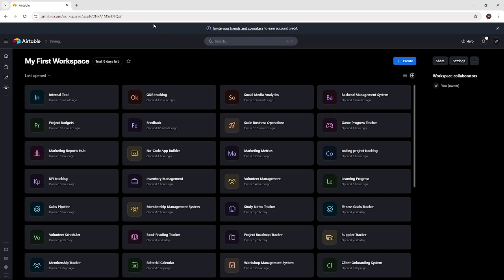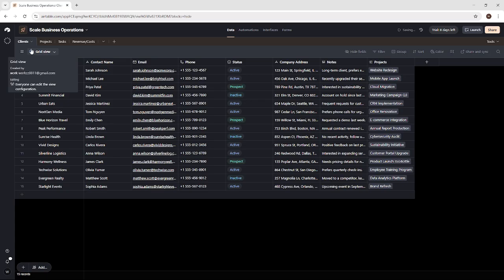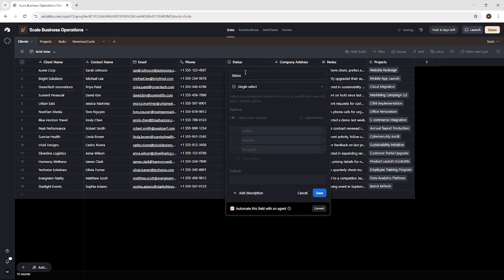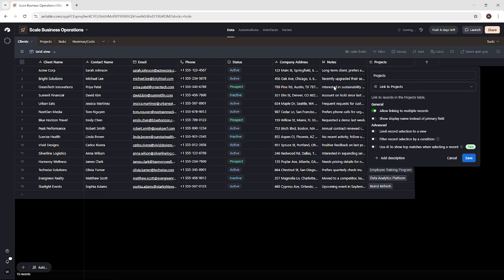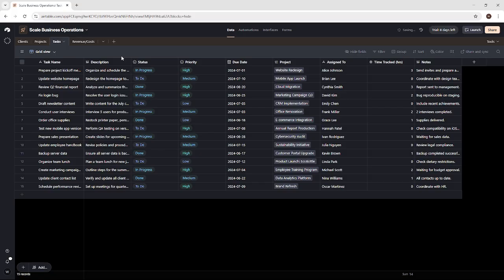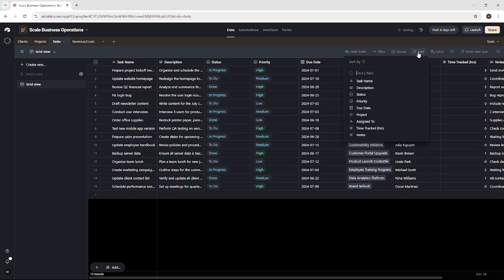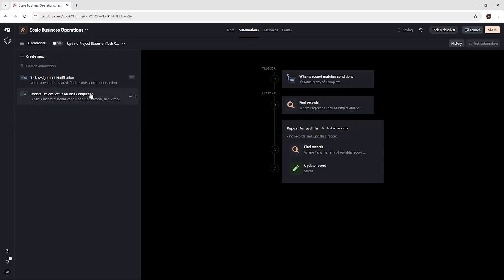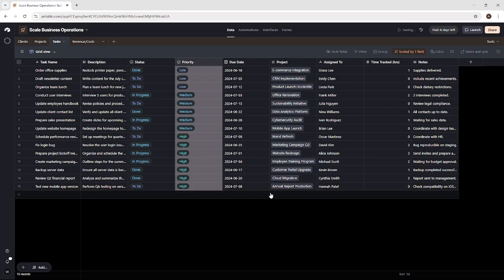How To Scale Business Operations With Airtable (2026 Tutorial)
How To Scale Business Operations With Airtable [Systems]

In this operations-focused guide, you’ll learn how to scale your business systems using Airtable to automate workflows, centralize processes, and eliminate messy spreadsheets. Instead of juggling multiple tools, you’ll create one powerful workspace that manages tasks, clients, projects, and reporting in real time. This setup is perfect for founders, startups, agencies, and remote teams who want to grow faster without hiring more admin staff.

🔹 What You’ll Learn:
-How To Structure Tables For Operations, Tasks, Teams, And Workflows Clearly
-How To Link Data Across Departments For Full Visibility And Accountability
-How To Use Automations To Trigger Notifications, Updates, And Status Changes
-How To Build Interfaces That Act Like Internal Dashboards For Each Team
-How To Standardize SOPs And Processes For Consistent Daily Execution
-How To Track KPIs And Performance Metrics Across Your Entire Organization
-How To Reduce Manual Work With Forms And Self-Serve Data Entry Systems
-How To Scale From Solo Founder To Team Without Losing Control Of Operations

💡 Pro Tip: Start by automating repetitive admin tasks first. Removing small daily friction compounds into massive time savings over months.

By the end, you’ll have scalable systems that support growth without chaos.